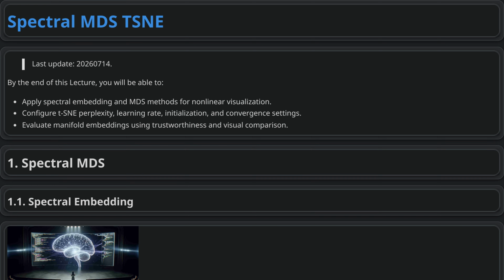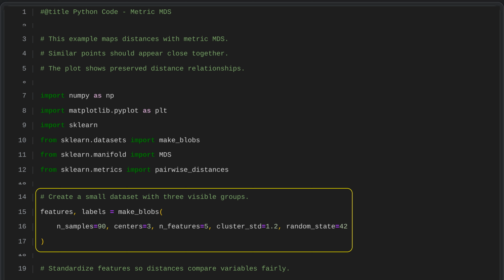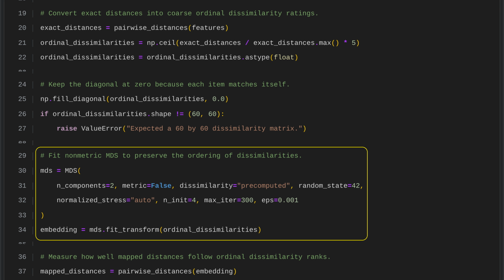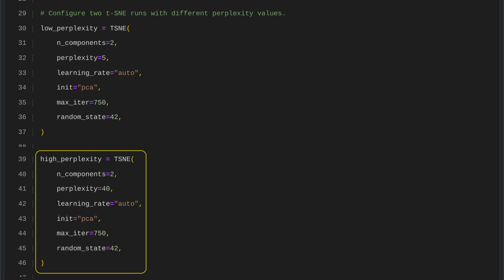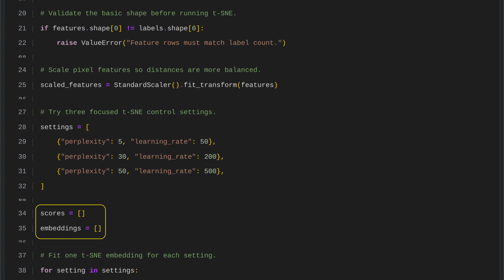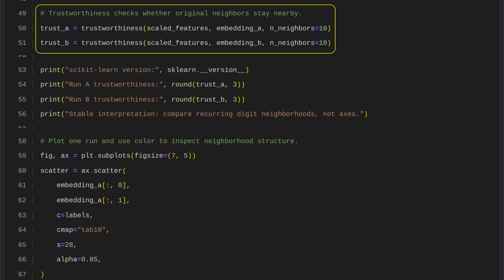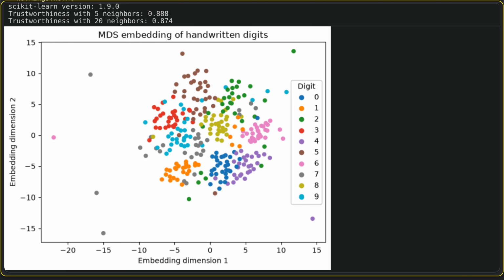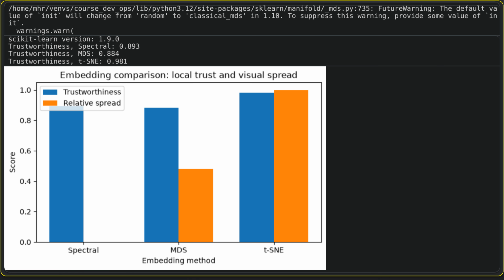Manifold Learning, Spectral MDS TSNE, 25B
🚀 Course: Scikit-Learn A to Z
🔁 Module 25: Manifold Learning
🧠 Lecture B: Spectral MDS TSNE

🚀 Spectral MDS and t-SNE tutorial: learn how to visualize high-dimensional data with nonlinear manifold embeddings in Python. This lecture explains spectral embedding, metric MDS, nonmetric multidimensional scaling, SMACOF optimization, and t-SNE controls including perplexity, learning rate, initialization, and convergence. Using scikit-learn, NumPy, Matplotlib, S-curve data, blob clusters, and handwritten digits, you’ll see how to build two-dimensional embeddings, compare local neighborhoods, interpret clusters carefully, and evaluate results with trustworthiness scores, stress, distance correlation, stability checks, and visual comparison. Watch to strengthen your dimensionality reduction workflow.